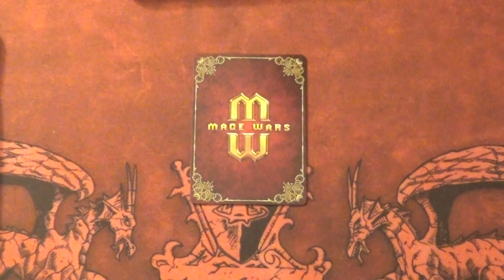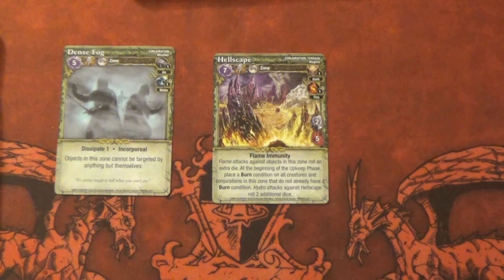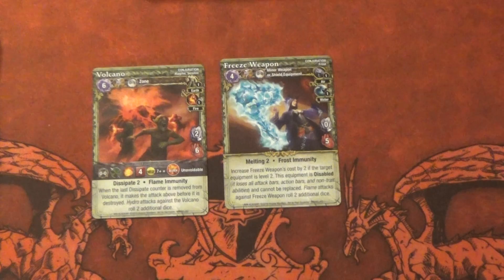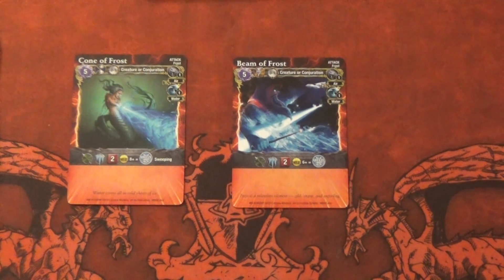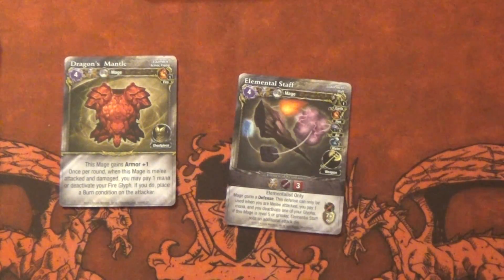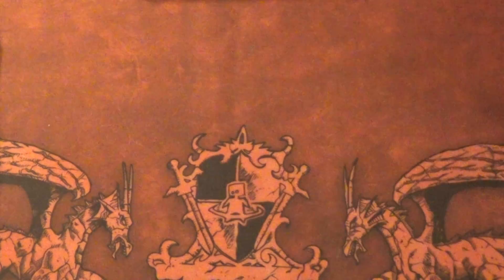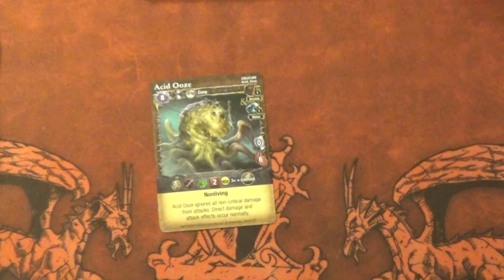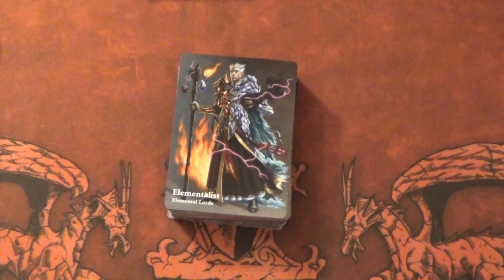Dispeling the Meta: Elementalist Academy Full Spoiler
Here is the other set of cards just released from Arcane Wonders, am hoping the might do an arena set of card with the Monk and Elementalist .  It would be pretty sweet and I also want to say love the idea behind then mechanic and the cards themselves for the set as well.